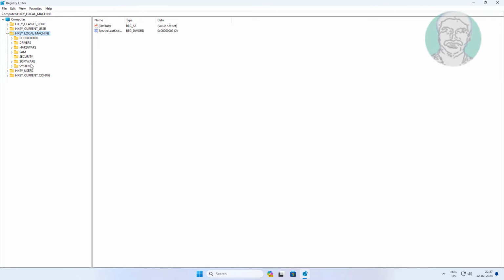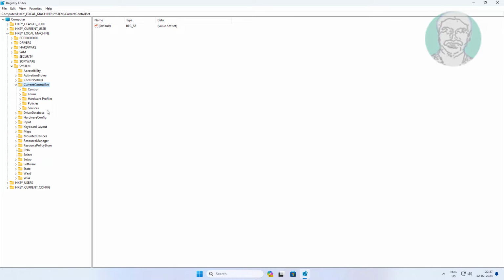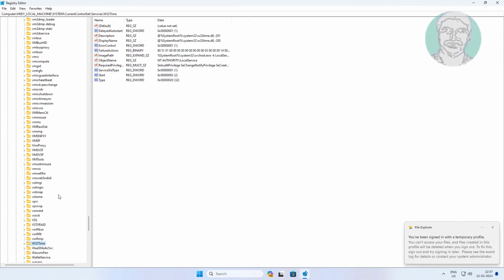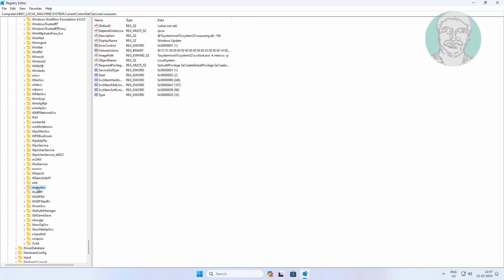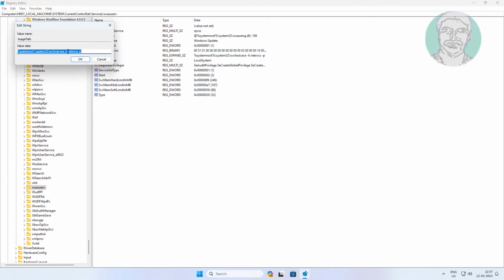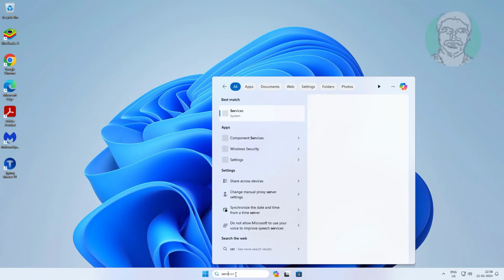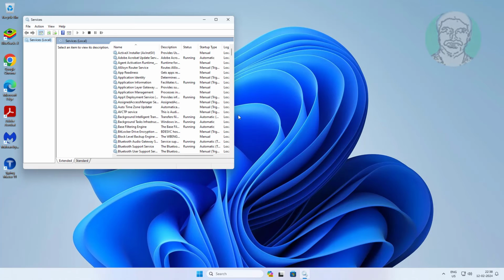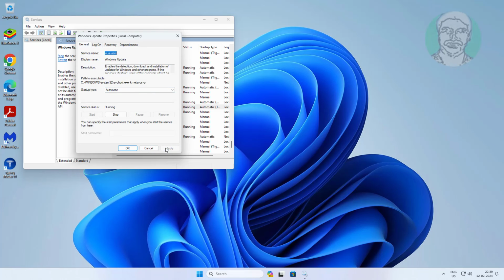Fix Windows Update Service Error 2: The system cannot find the file specified in Windows 11/10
This Tutorial helps to Fix Error 2: The system cannot find the file specified in Windows 11/10

00:00 Intro
00:12 Open Registry Editor
01:04 Change Image Path Value Data
01:18 Exit Registry Editor
01:55 Closing

C:\WINDOWS\system32\svchost.exe -k netsvcs -p